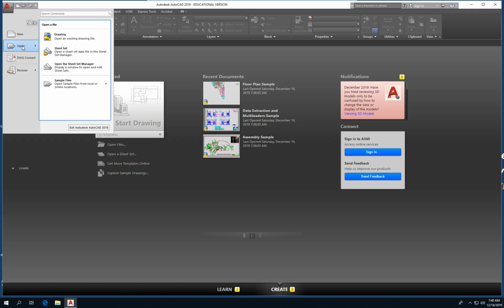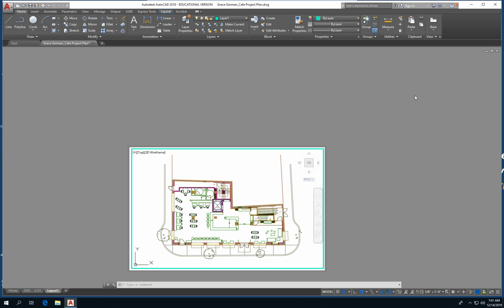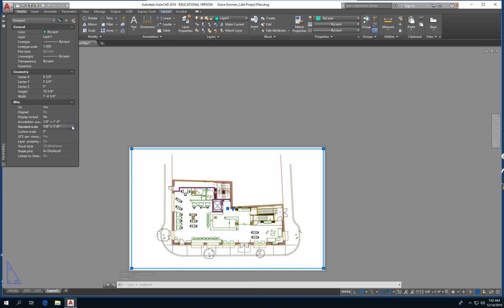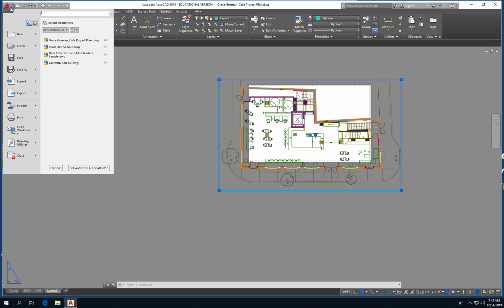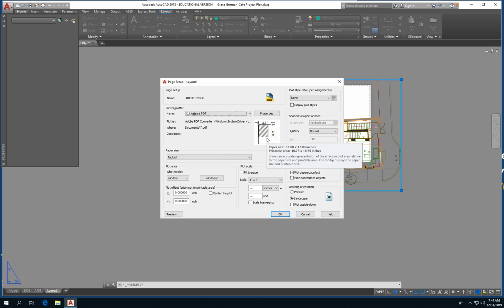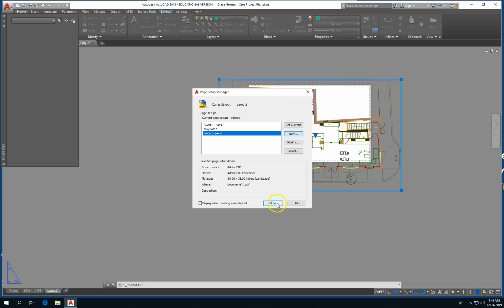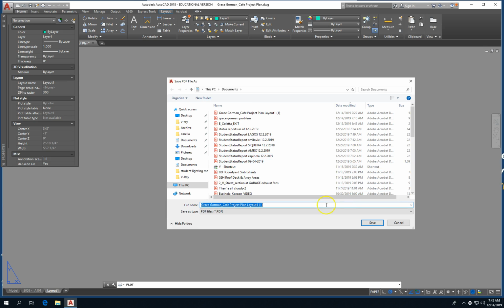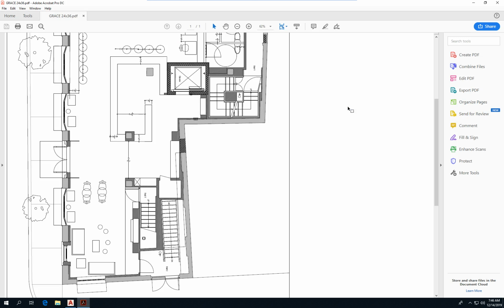AutoCAD to PDF at Scale Lesson for Grace G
Lesson in exporting to PDF from AutoCAD at a desired scale.

In response to:

"I am having such a hard time exporting my CAD file to PDF at scale in order to render in photoshop. It exports extremely zoomed in and cut off. I’ve tried googling/ reaching out to classmates for help but to no avail. I’m not sure what to do."